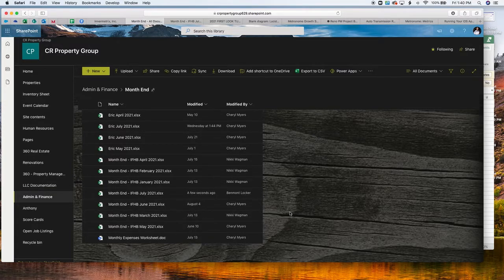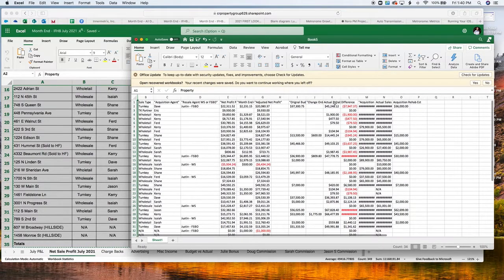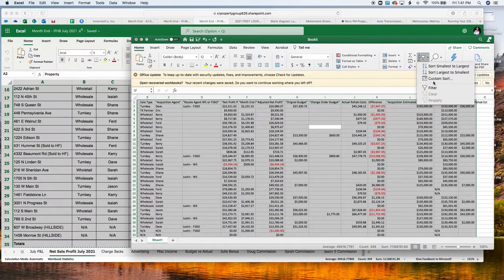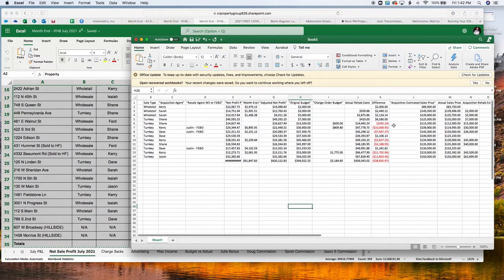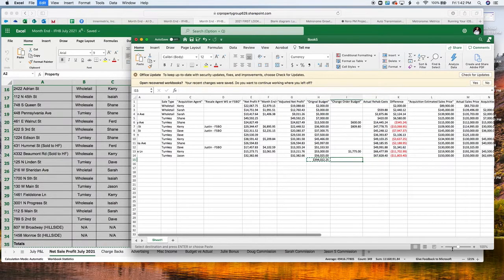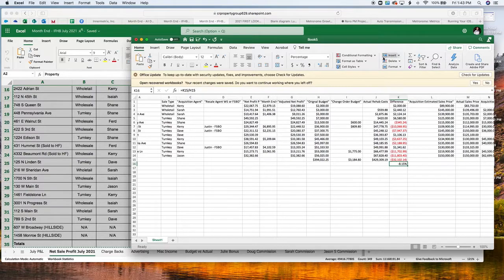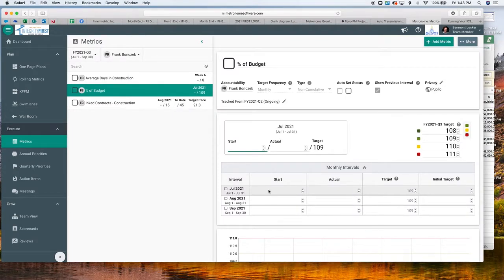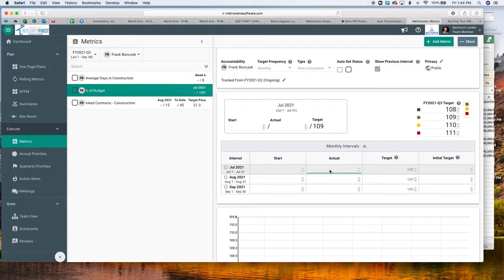Construction - % of Budget